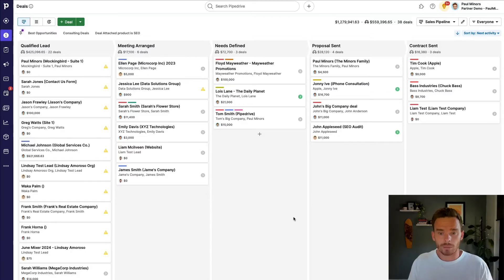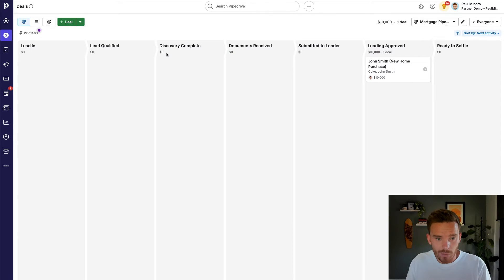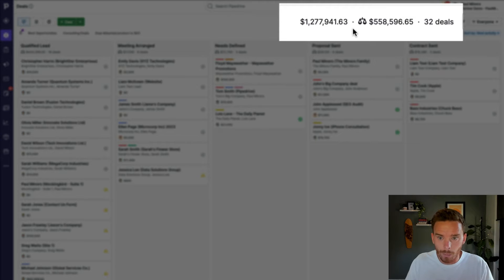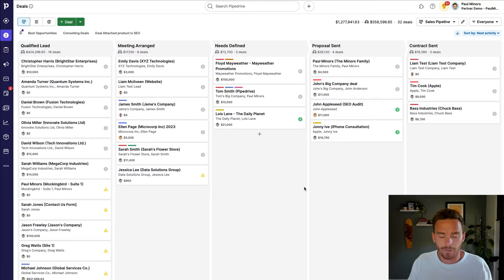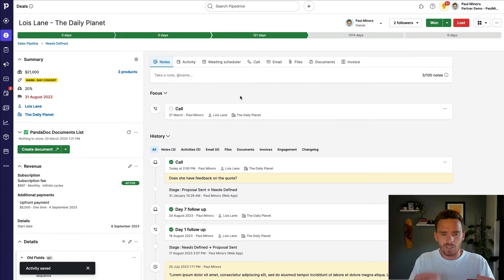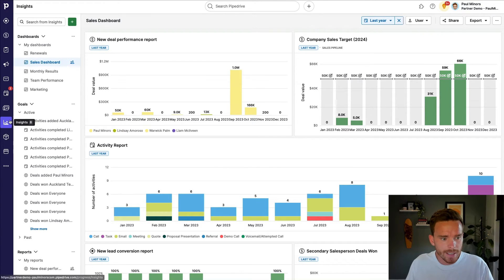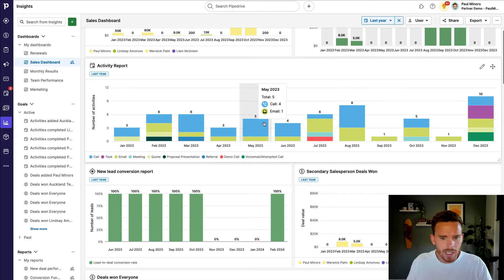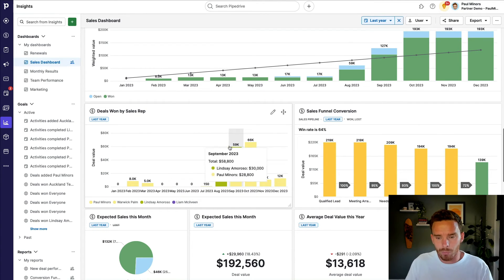Why you need a CRM like Pipedrive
Not sure if you need a CRM? If you're currently using your email or a spreadsheet to track your sales leads, this video outlines the benefits of using a CRM like Pipedrive to track your sales opportunities.

0:00 - Introduction
1:09 - Are you ready for a CRM?
2:41 - Increased visibility
4:27 - Identify your next action
6:01 - Never miss an opportunity
5:56 - Do everything in one tool
8:31 - Integrate with other tools
9:31 - Analyse key metrics
10:36 - Automate your sales process
12:21 - Outro